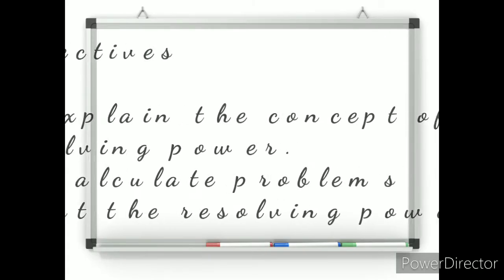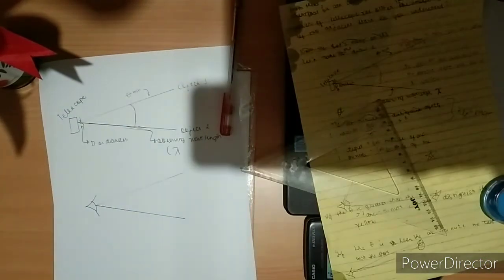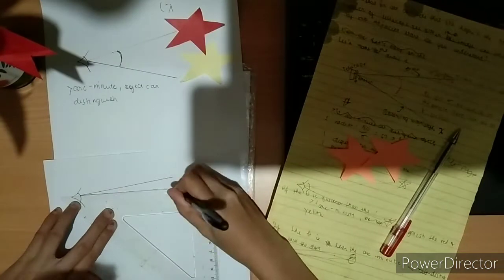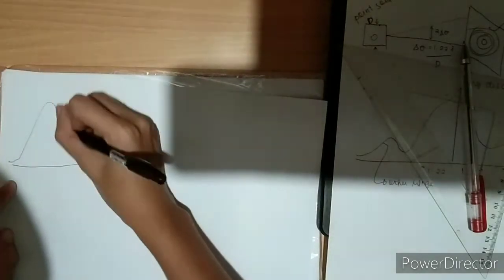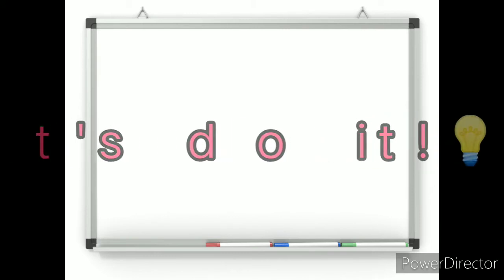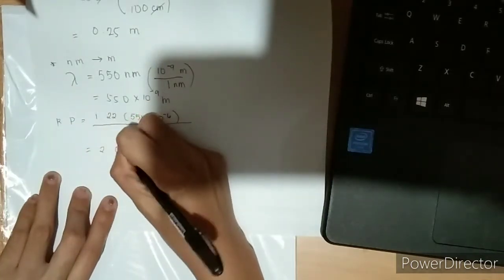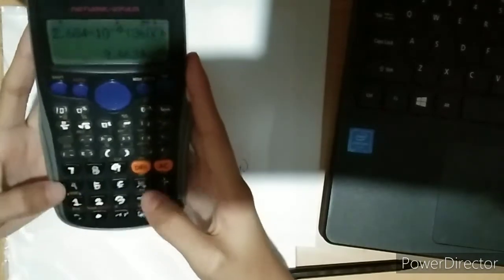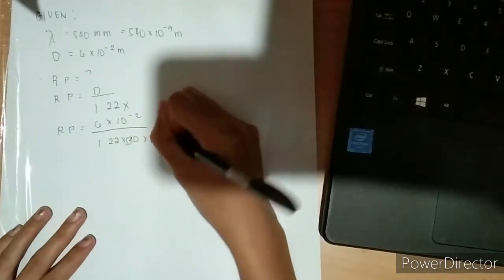Resolving Power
For educatiol purposes